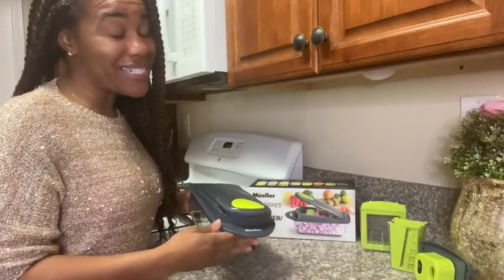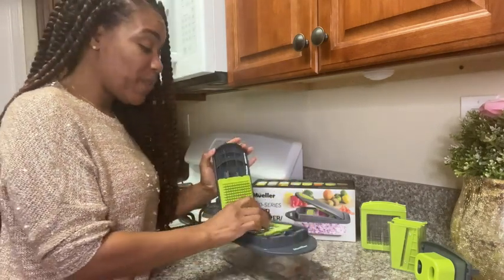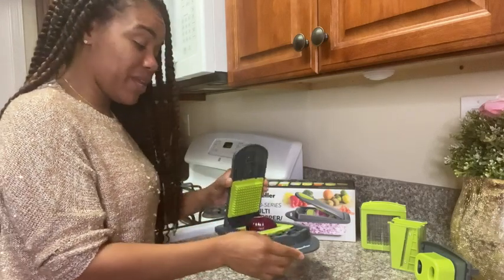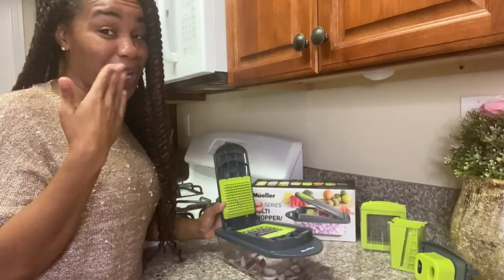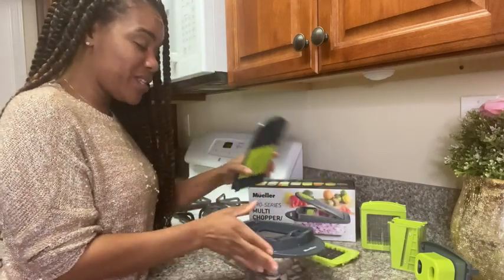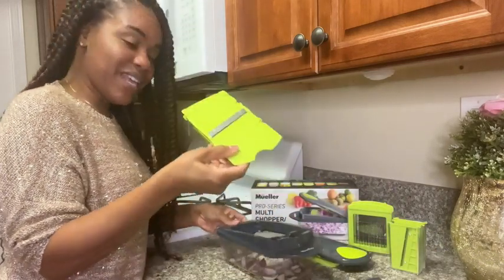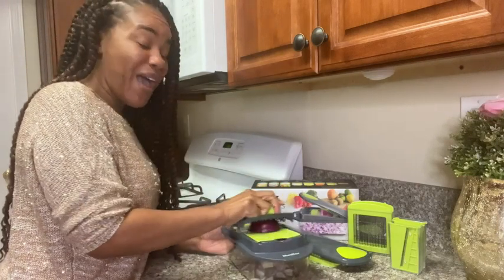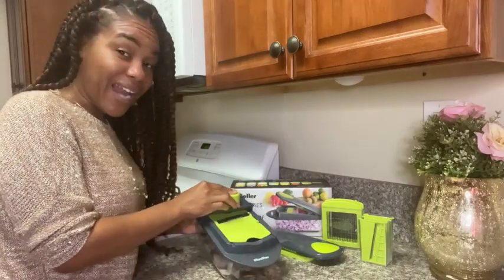Amazon Best Home Items I Smart Utilities | Cool Gadgets | Smart Appliances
Welcome to Prime Gadget Trends - Your Ultimate Amazon Gadgets Hub!

Amazon Best Home Items I Smart Utilities 😍 | Cool Gadgets😎 | Smart Appliances | Utilities for Every Home

Amazon Best Home Items I Smart Utilities | Cool Gadgets | Smart Appliances | Utilities for Every Gadget Smart Gadgets, Versatile Utensils, New gadgets, Latest Gadgets, Gadgets, Appliances For Every Home

More Purchasing Gadgets Links:
Pack Mini Crib Sheets
BCOZZY Neck Pillow
Simple Modern Marvel Toddler Backpack for School Boys
GE Color-Changing LED Night Light
Pharmedoc Pregnancy Pillows, U-Shape Full Body Pillow
Kids Lunch Bag
Kids Chill Lunch Box
Hamilton Beach 6-Speed Electric Hand Mixer with Whisk
Oval Manual Slow Cooker
Mini Single Serve Coffee Maker
Electric Kettle Hot Water Heater 1.7 Liter
1.7L Water Boiler
Rings Nonstick 3.5"
Large Round Sunflower Chrysanthemum Rose Shape Baking Trays for Birthday Party
Silicone Number Mold 0-9 Baking Pan
Calphalon Kitchen Knife Set
Bakeware Sets with Baking Pans
Nonstick Ceramic Bakeware Set
Oven Baking Pans
71PCs Cake Decorating Supplies Kit
Mixing Bowls with Airtight Lids Set
Ramekins Bowls
Sandwich Cutter for Kids
Silicone Basting Pastry Brush
COOK WITH COLOR Prep Bowls
Chef Dough Blender
Meal Prep Stainless Steel Mixing Bowls Set
8 Blade Vegetable Chopper
MedPride Powder-Free Nitrile Exam Gloves
Dixie Paper Plates
Owala FreeSip Insulated Stainless Steel Water Bottle with Straw for Sports and Travel
8-Piece Deep Glass Baking Dish Set
Pyrex Deep 9x13-Inch Glass Baking Dish with Lid
Bread Banneton Proofing Basket
Small Cute Animal Cake Mould Silicone Easter Baking Trays for Rabbit Lamb Shaped Cakes
Silicone Heart Shaped Rainbow Cake Baking Pans
Cute Cartoon Anime Characters Shower Curtain
Kids Bathroom Decorative Fabric Shower Curtain
Fish Shower Curtain
Mickey Mouse & Minnie Mouse Shower Curtain
Dino Shower Curtain
Rainbow Bathroom Rug Cartoon Children's Room Mats
Cartoon Tiger Shaped Mats Anti-Slip Bathroom Mats
Pickle & Dot Lion Boys Bath Rug Mat
Disney Minnie Mouse Unicorn Tufted Cotton Bath Rug
Space Astronaut and Solar System Kids Bathroom Rug
Kids Bathroom Mats Set 3 Piece
Cartoon Children's Room Mats
Caddy Shelf Organizer Rack
Kids Hooded Towel
Team Up Kids Bath/Pool/Beach Towel
Kids Foot Spa Kit
Microfiber Hair Towel
Portable Shower Caddy
Toilet Brush and Holder
Tower Fan for Bedroom
Kids Lunch Box
Bathroom Rug Mat

Amazon Gadgets I Amazon Electronics I Tech Reviews I Smart Home Devices I Innovative Gadgets I Amazon Best Sellers I Cool Gadgets I Tech Trends I Amazon Prime I Electronics Gadgets I Home Automation I Kitchen Gadgets IAmazon Must-Haves I Amazon Finds I Top Amazon Picks I Gadget Enthusiast I Amazon Tech I Gadgets for Geeks I Prime Day Deals I New Tech I Gift Ideas I Amazon Wishlist I Home Improvement Gadgets I Amazon Echo I Tech Gifts I DIY Gadgets I High-Tech Accessories

Once I have received your message and determined you are the proper owner of this content I will have it removed!